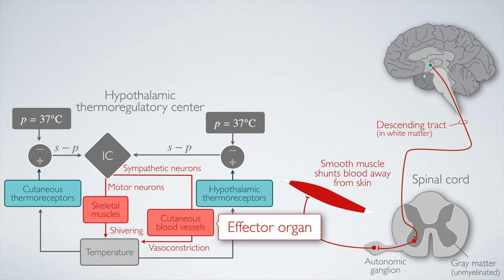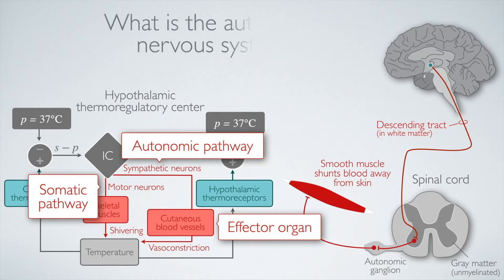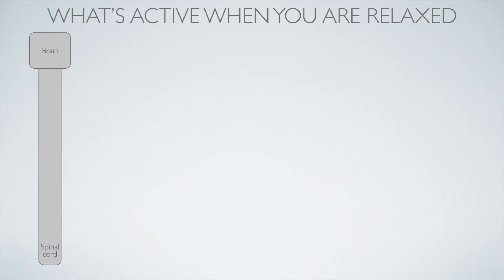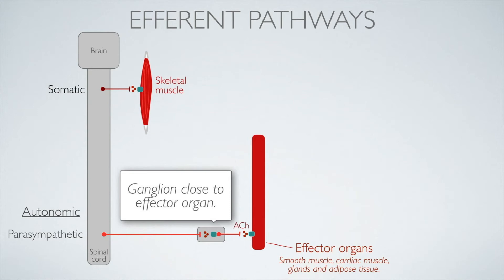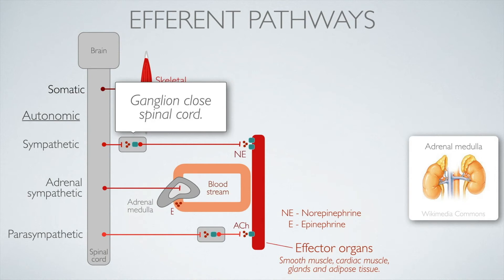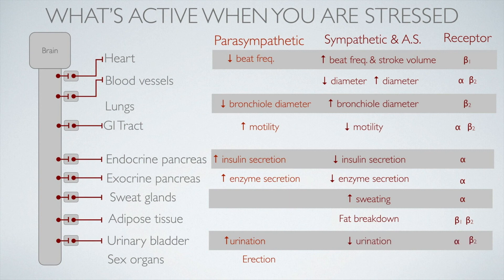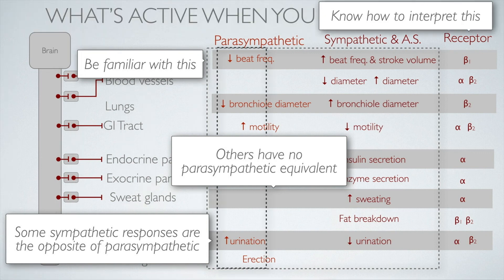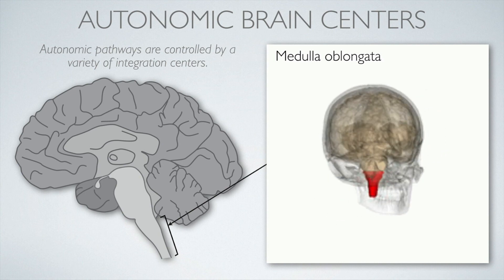4.3 The autonomic nervous system